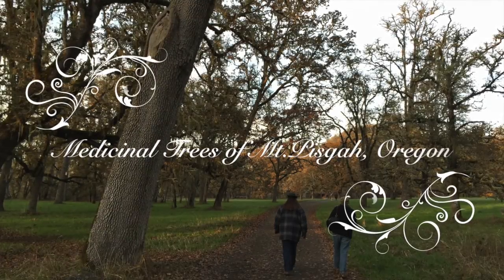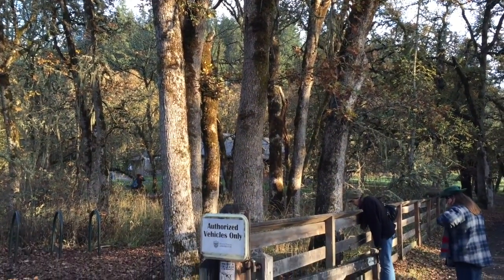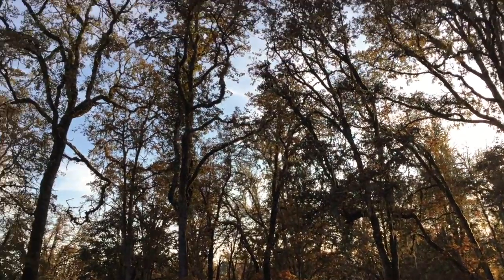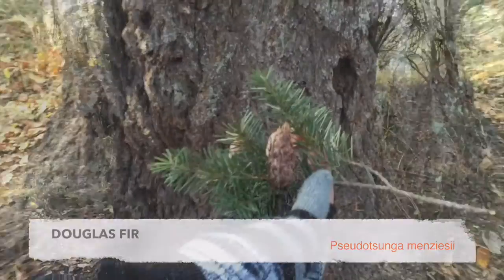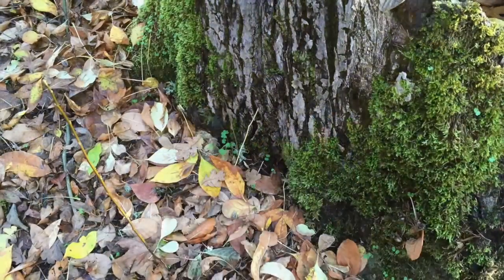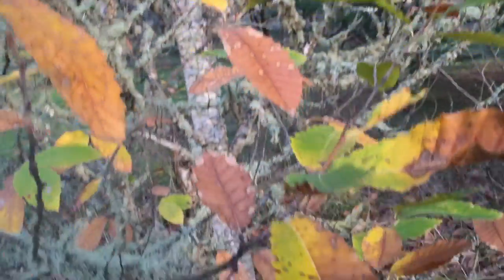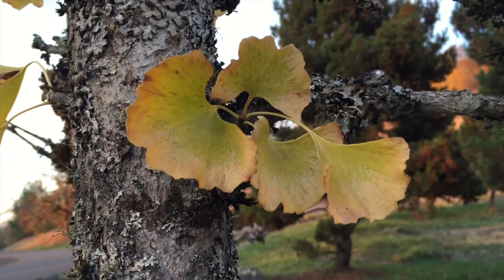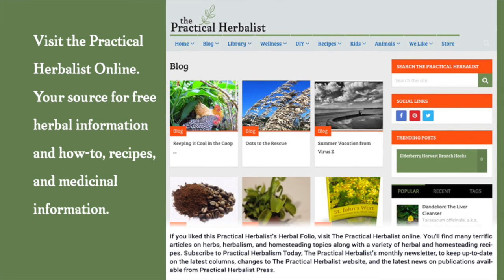An Herb Walk of the Medicinal Trees of Mt Pisgah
Join The Practical Herbalists, Candace and Sue, as they take you on a tour of the medicinal trees at the Mt. Pisgah Arboretum in Eugene, Oregon.